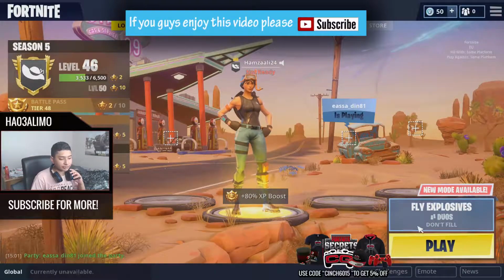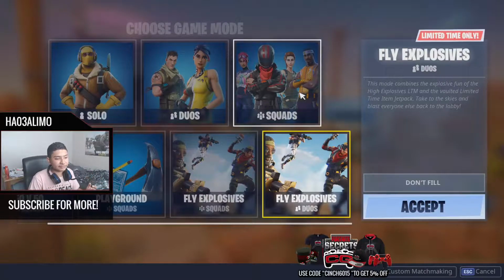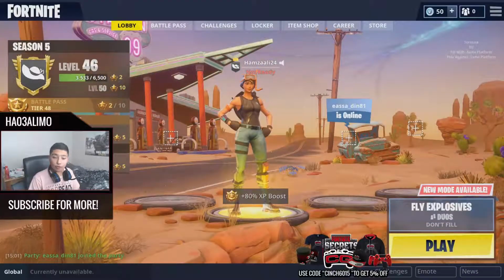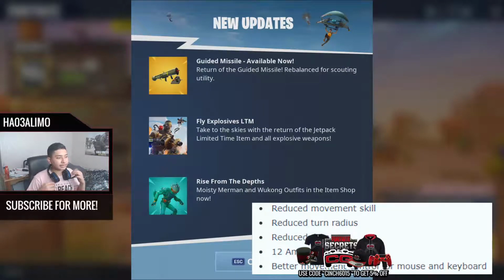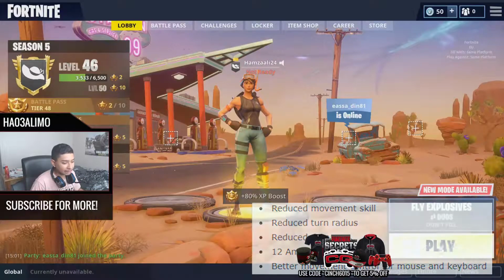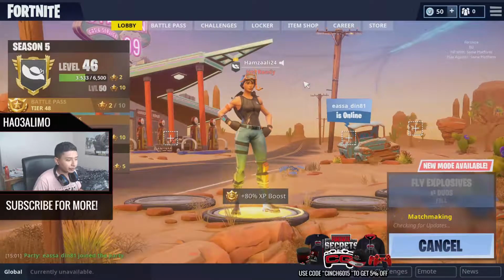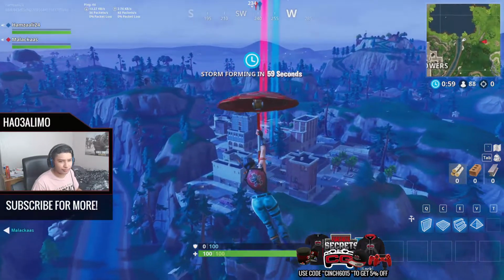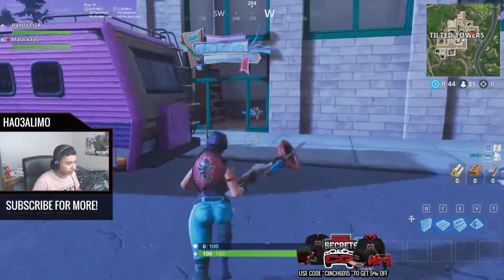*NEW*Fly Explosive Game Mode in Fortnite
This video was mean't to come out on the 24th of July 2018. I had problems with uploading this on youtube.
This will help me make more videos in the future for you guys and better quality videos.